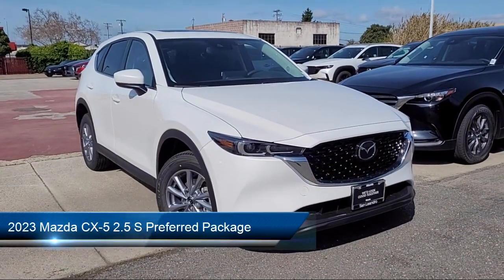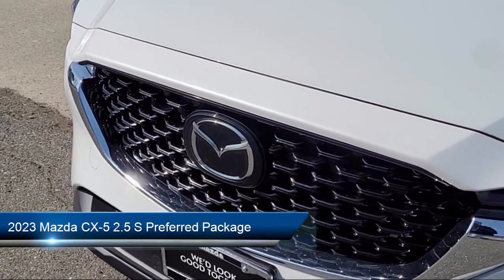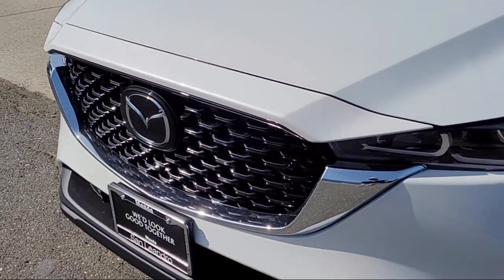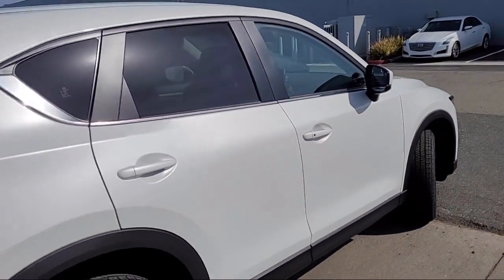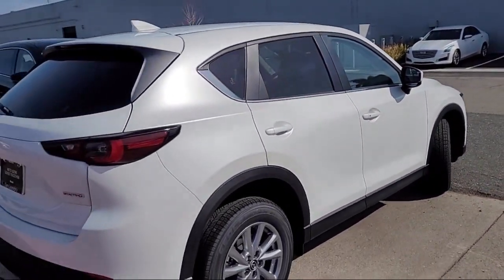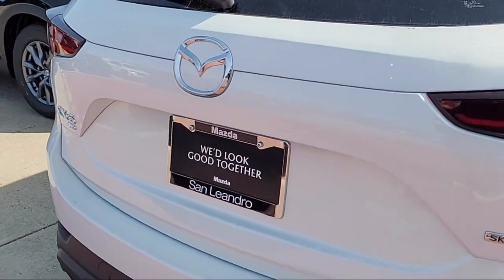2023 Mazda CX-5 2.5 S Preferred Package Sport Utility Oakland Hayward San Leandro Union City San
2023 Mazda CX-5 2.5 S Preferred Package Sport Utility Stock Number: 231495 Vin:JM3KFBCM9P0212236.

San Leandro Mazda New is proudly serving our friends and neighbors in Oakland, Hayward, San Leandro, Union City, San Lorenzo and San Jose. or give us a call at for more information about this or any of our other vehicles.
San Leandro Mazda New
680 Marina Blvd